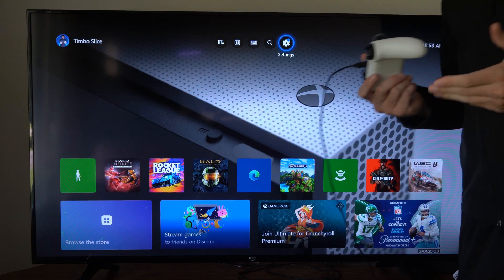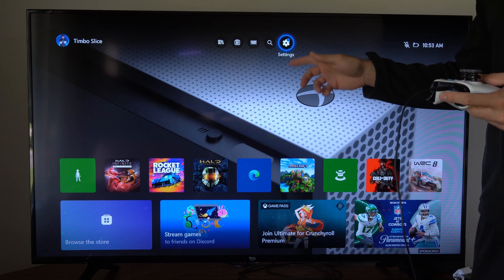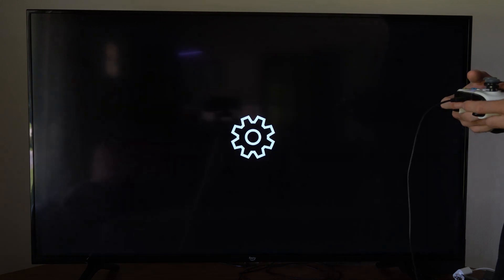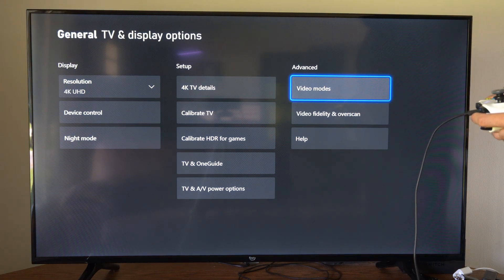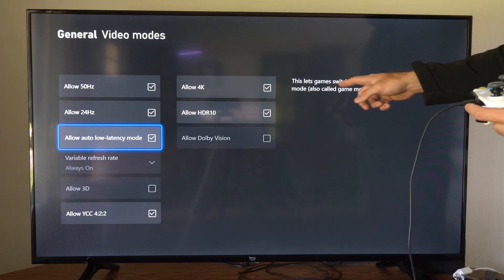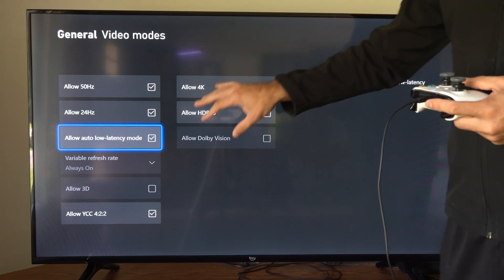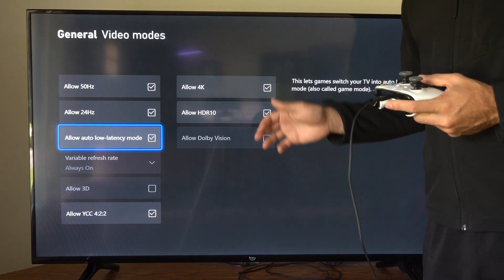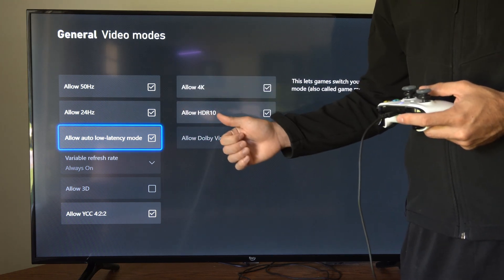How to Turn On Game Mode on Xbox One & Auto Low Latency Mode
To enable Auto Low Latency Mode (ALLM) on your Xbox One, you can follow these steps:

Go to Profile & system - Settings - General - TV & display options - Video modes.

Enable the Allow auto low-latency mode checkbox.
This will allow your Xbox One to automatically manage display settings for the most responsive gaming experience 1.

To enable Game Mode on your Xbox One, you can follow these steps:

Go to Profile & system - Settings - General - TV & display options - Game mode.

Toggle the switch for Game mode to the On position.